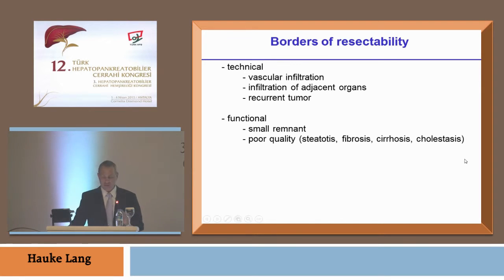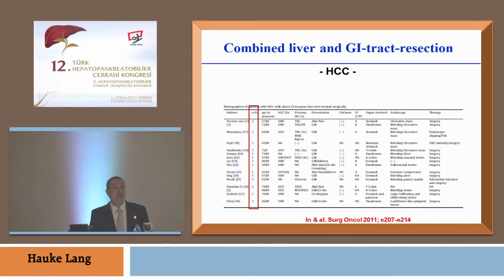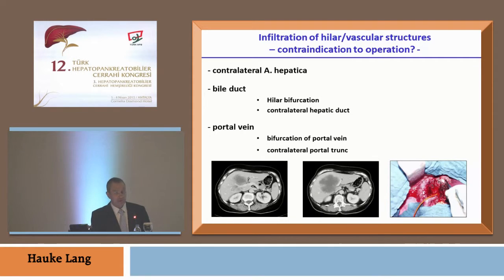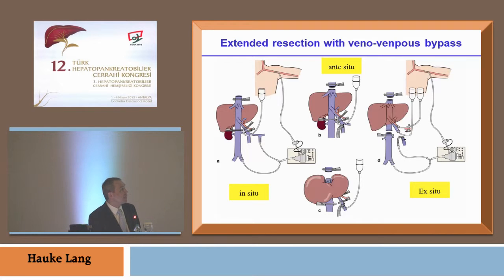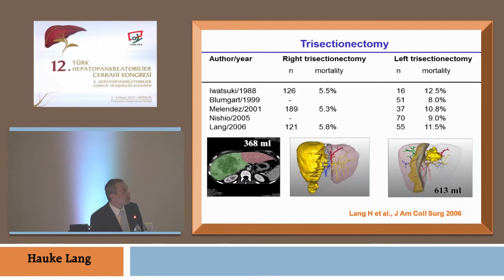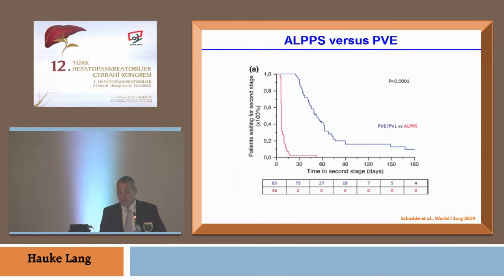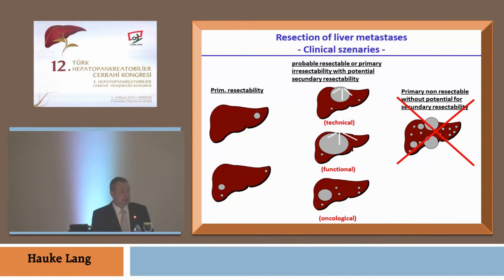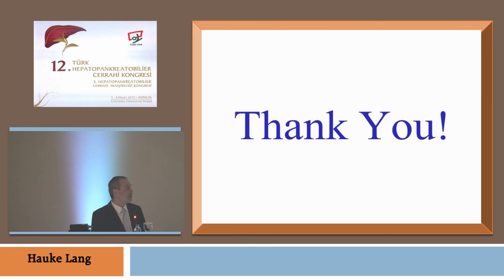HPB Cerrahide sınırlara yeni bakış İnoperabilite kriterleri Hauke Lang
Türk Hepato Pankreato Bilier Cerrahi Kongresi
01-04 Nisan 2015